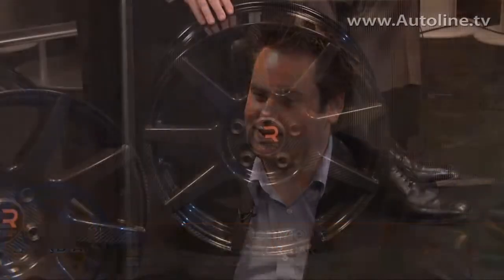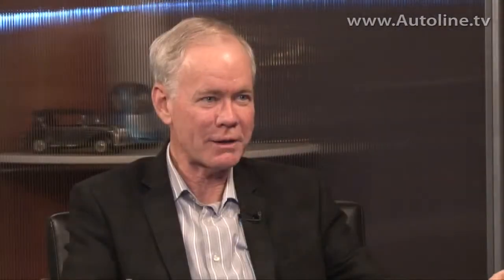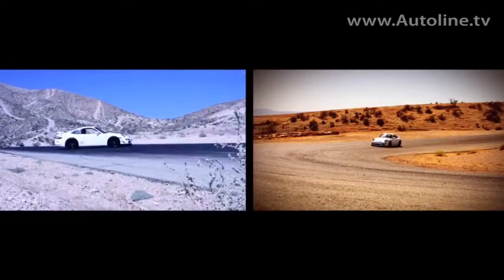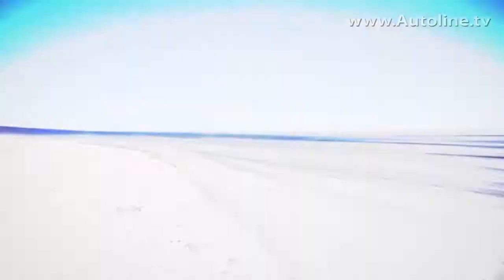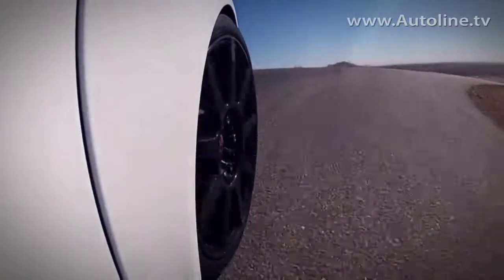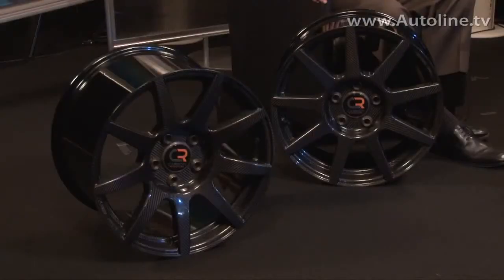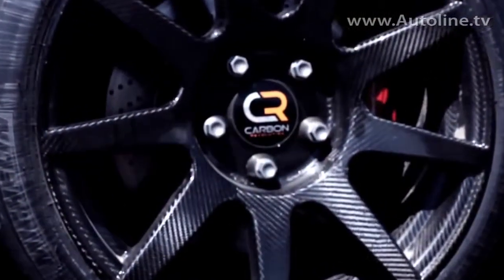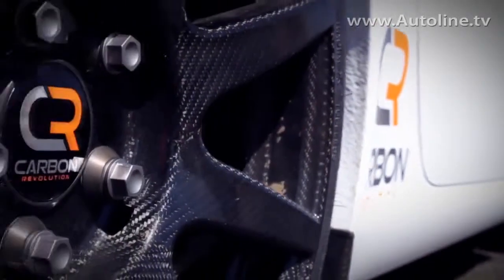Carbon Revolution design director Ashley Denmead: Autoline Daily interview #1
Following Carbon Revolution's SEMA debut in 2012, John McElroy of Autoline Daily sat down with Carbon Revolution design director Ashley Denmead to discuss the CR-9, the world's first one-piece carbon fiber wheel.